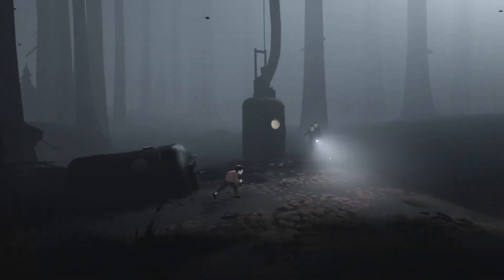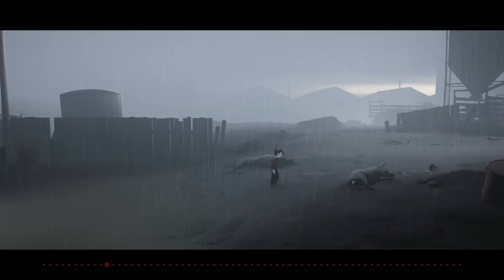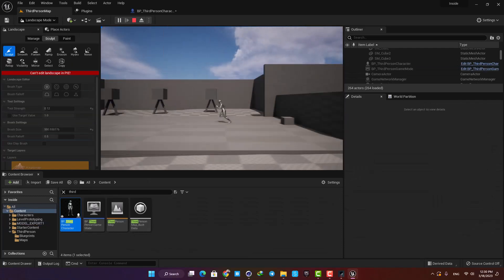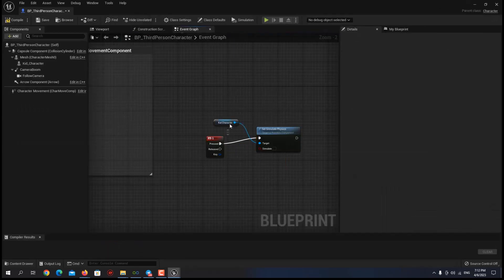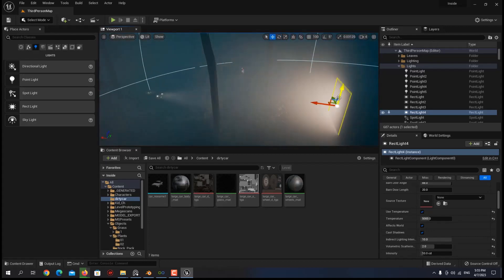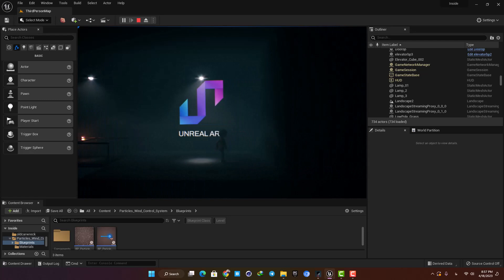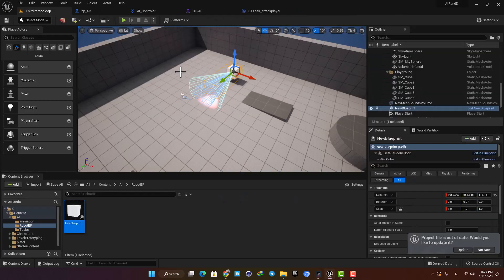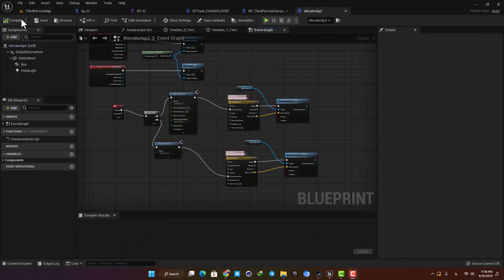I Made INSIDE In Unreal Engine 5 !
Hello guys , In this video I will go over how I made INSIDE in Unreal Engine 5 .